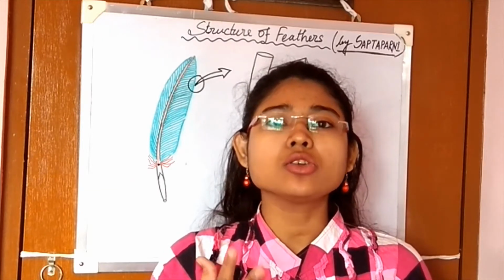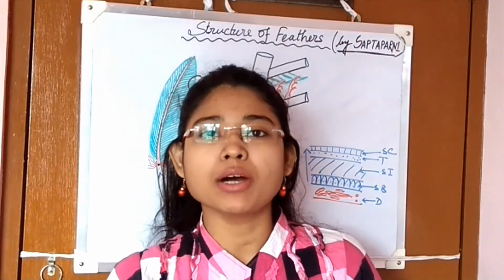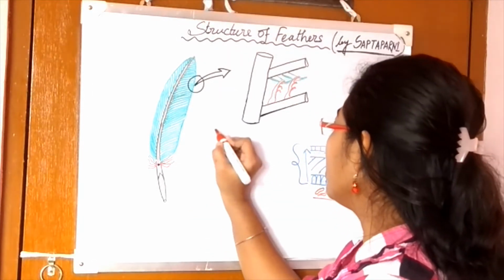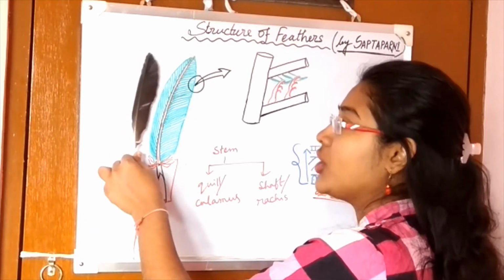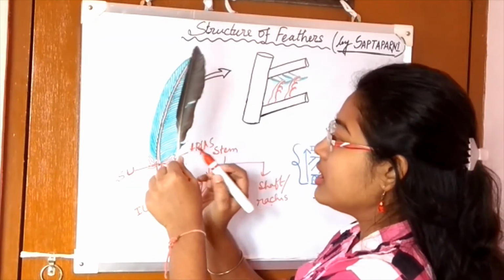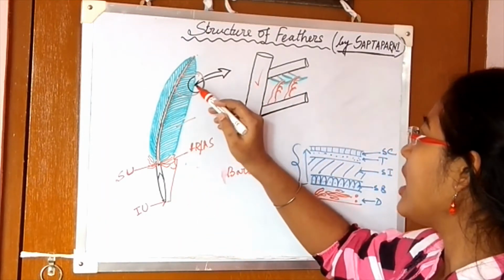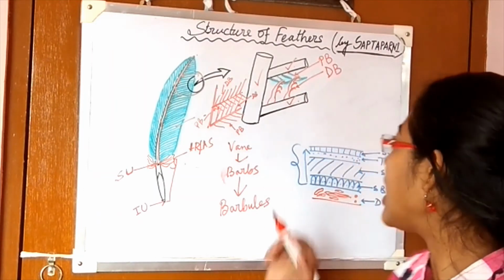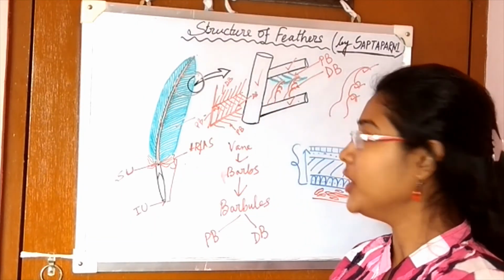Structure of Feathers: Exoskeleton of Birds: UG Zoology: Zoology: Biology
Hi Friends🙋🏻‍♀️

Merry Christmas to all of you🎄🎅🏻

Today we are going to learn about a "lightweight" chapter: Structure of Feathers. This video is specially created for the students of UG Zoology/ B.Sc. Zoology Honours.